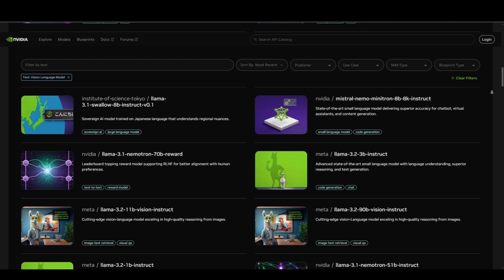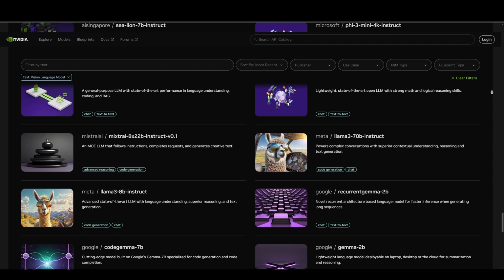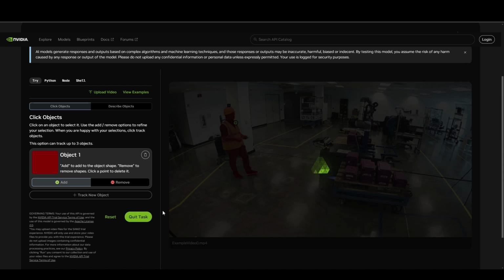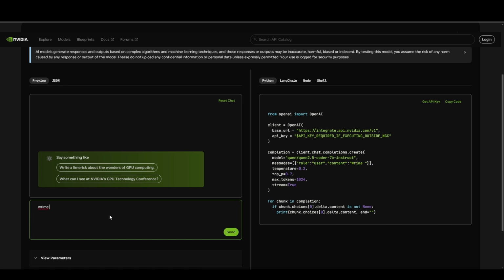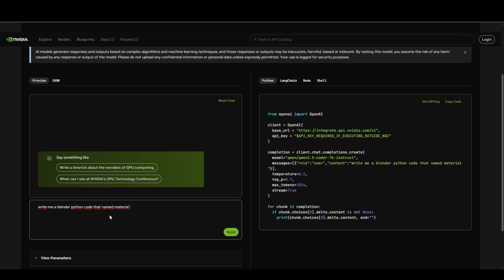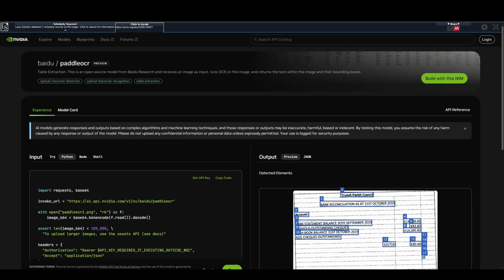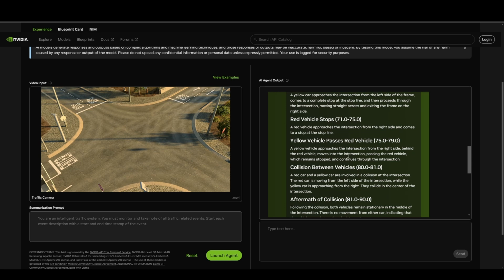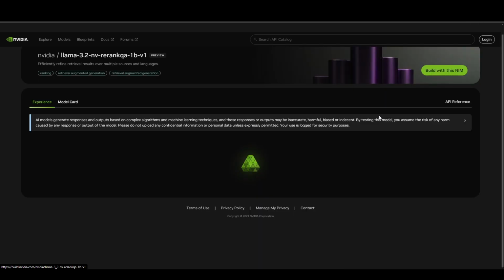NVIDIA Nemotron: Agentic AI Models | AI Podcast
Unlocking the Power of NVIDIA Nemotron: Agentic AI Models for Enterprise Solutions"
Dive into the cutting-edge world of Agentic AI with NVIDIA's revolutionary Llama Nemotron and Cosmos Nemotron model families. Discover how these open-source, enterprise-grade AI models are transforming industries by enabling the creation of advanced, specialized AI agents. From customer support to autonomous robotics, these models optimize compute efficiency and accuracy for real-world applications.

Explore the key features of NVIDIA Nemotron:

Llama Nemotron Models for language tasks like coding, math, and function calling.
Cosmos Nemotron Models for video analysis and physics-aware simulations.
Customization options with NVIDIA NeMo, enabling seamless integration into workflows.
Deployment flexibility across PCs, cloud systems, and data centers.
This video is packed with insights into how NVIDIA is shaping the next frontier of AI development. Don't miss this breakdown of the tech that's driving enterprise productivity to new heights!